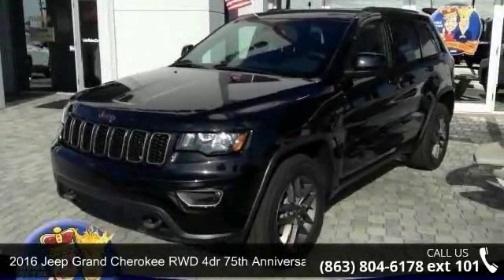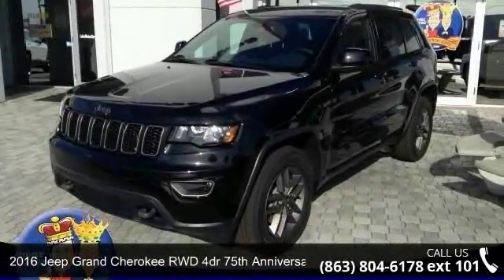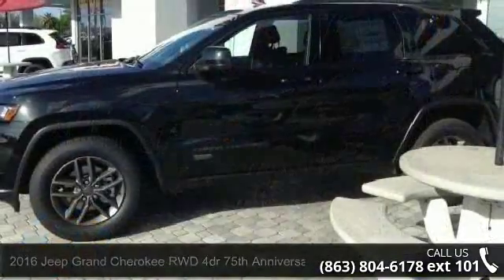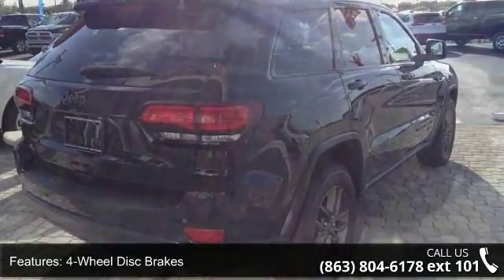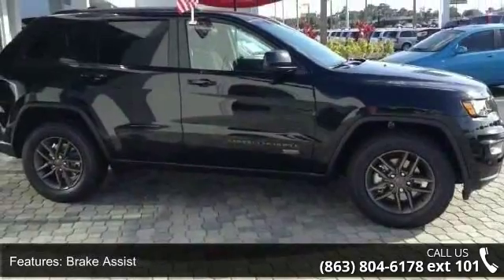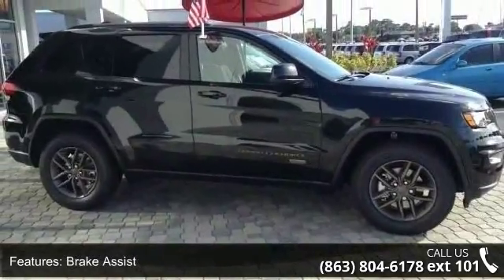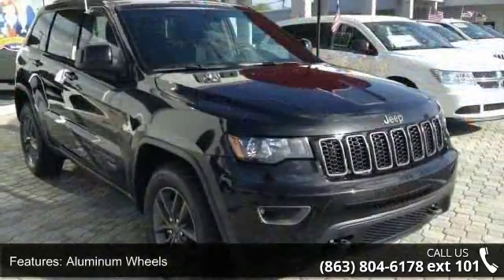2016 Jeep Grand Cherokee RWD 4dr 75th Anniversary - Lake ...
75th Anniversary trim. EPA 26 MPG Hwy/19 MPG City! Aluminum Wheels, iPod/MP3 Input, Bluetooth, Back-Up Camera. Warranty 5 yrs/60k Miles - Drivetrain Warranty; CLICK ME!KEY FEATURES INCLUDEBack-Up Camera, iPod/MP3 Input, Bluetooth. Rear Spoiler, MP3 Player, Aluminum Wheels, Privacy Glass, Keyless Entry, Child Safety Locks, Electronic Stability Control. VEHICLE REVIEWS"Off-road, the Jeep Grand Cherokee is at the top of the mountain for its class. Trail obstacles and steep hills are easily dealt with. thanks to the advanced four-wheel-drive systems and the Jeep's generous ground clearance." -Edmunds.com. Great Gas Mileage: 26 MPG Hwy. Otherwise, visit us in person at 21529 Highway 27 North, Lake Wales, Florida.